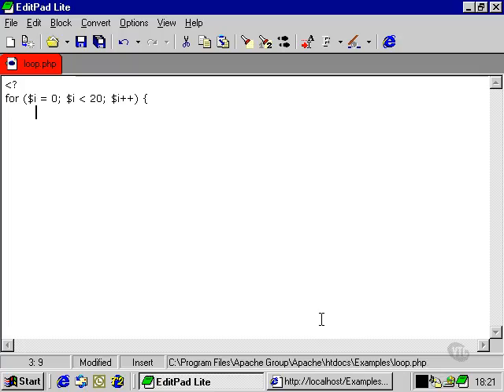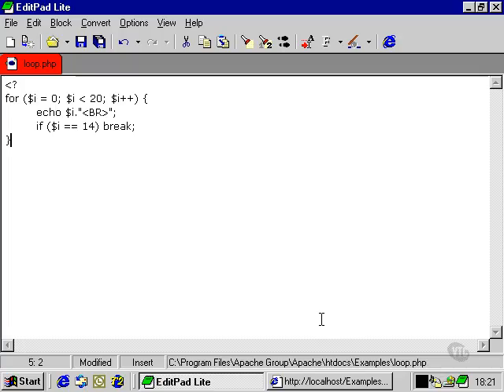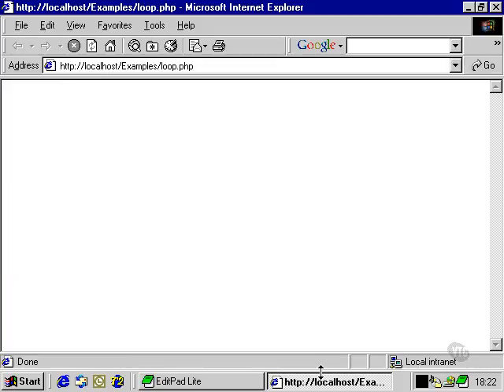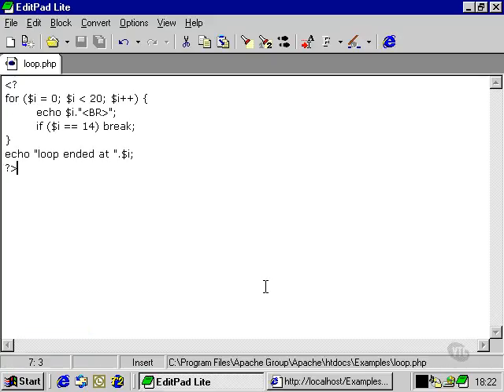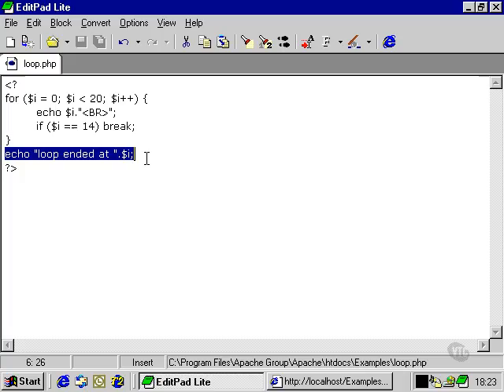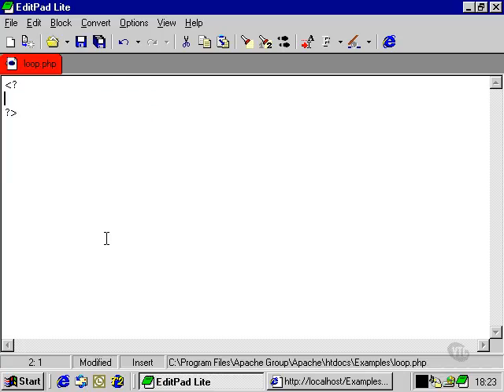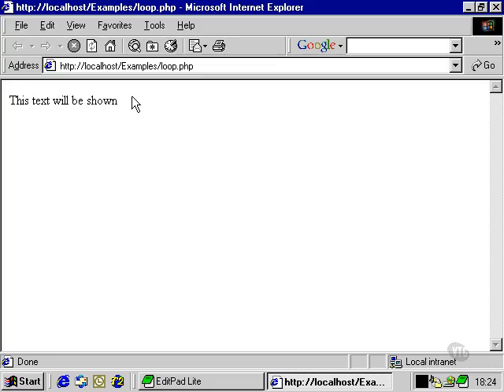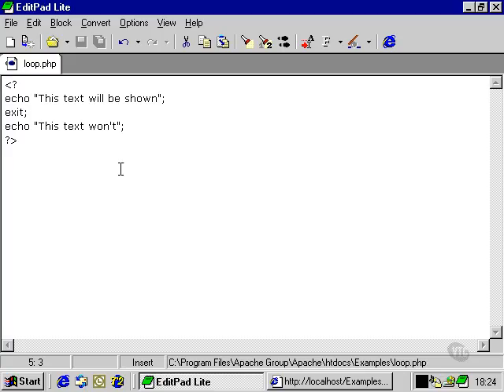0403 Get Me Out Of Here! 'break' And 'exit'